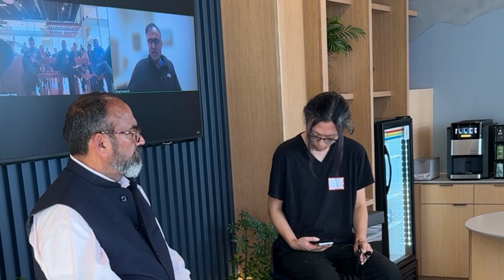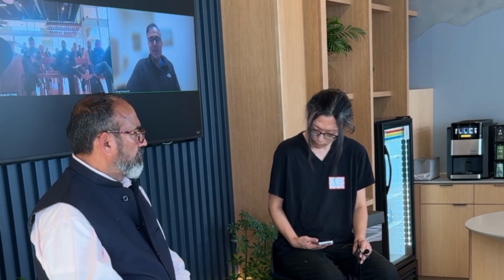Revolutionizing Health Care at Stanford | Anurang Revri, Dr. Chirag Pandya (Stanford Health Care)